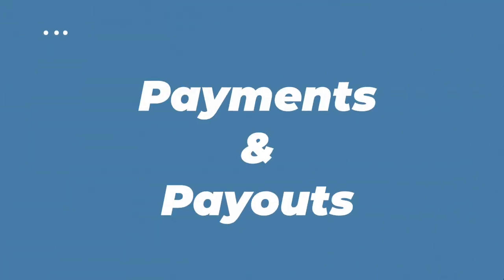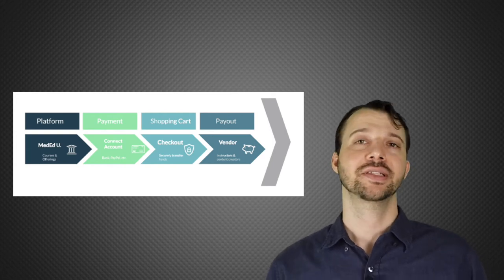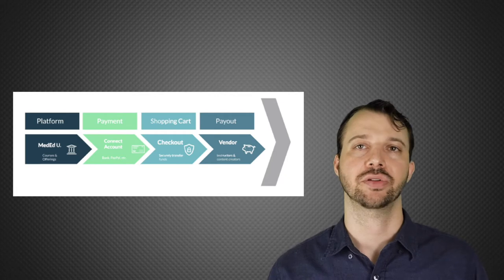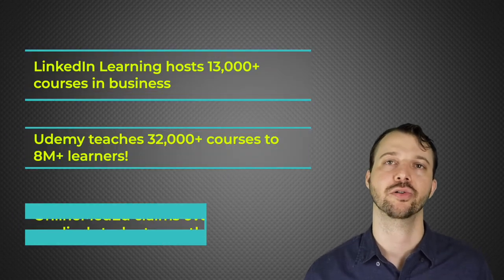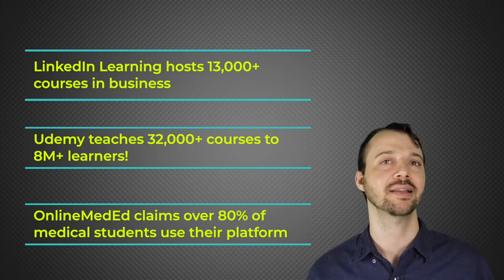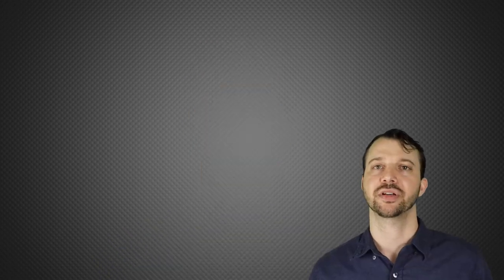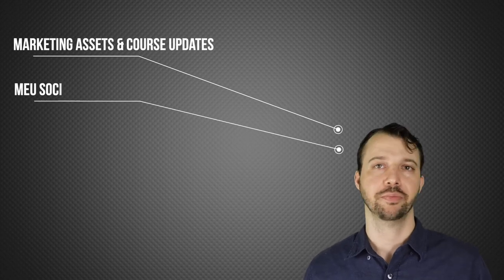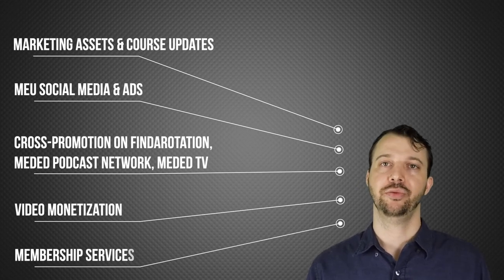Generating Revenue From Online Course Creation!